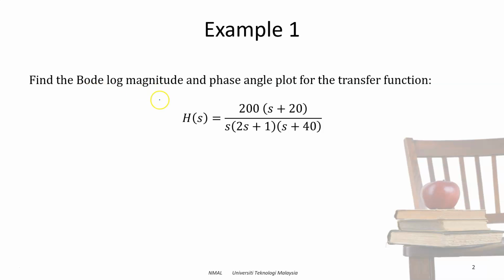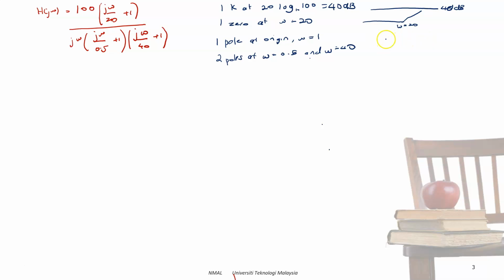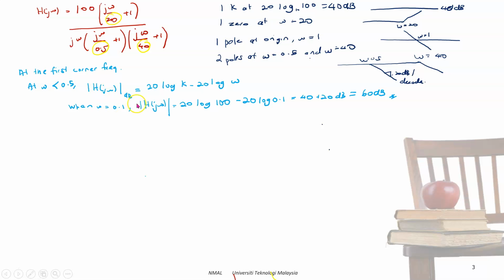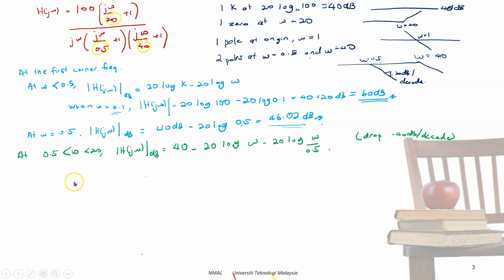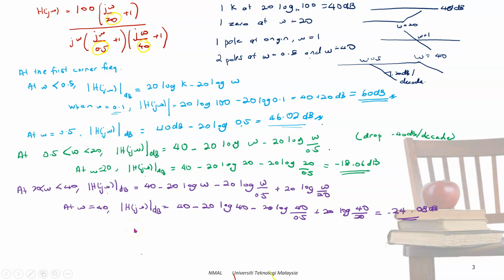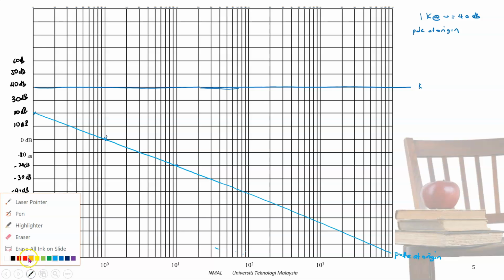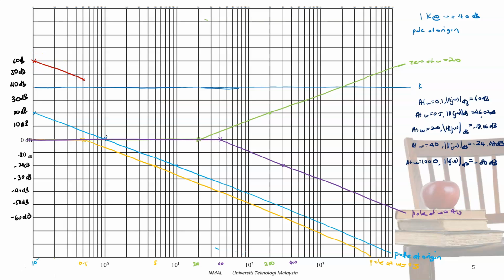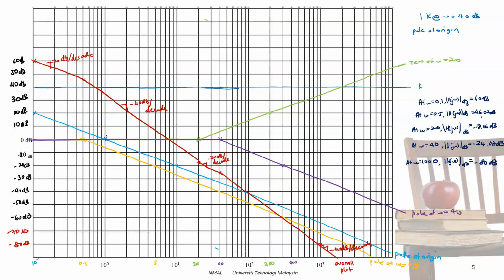Tutorial Ch 5 Bode Plot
How to plot magnitude of Bode Plot using calculation.